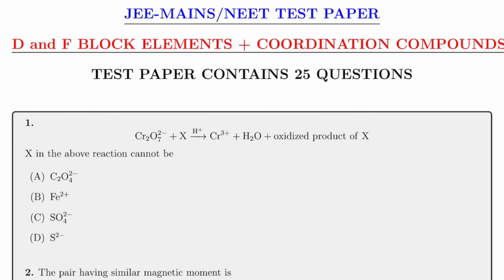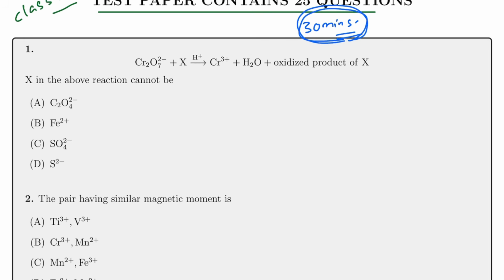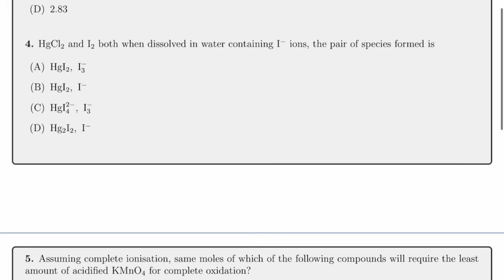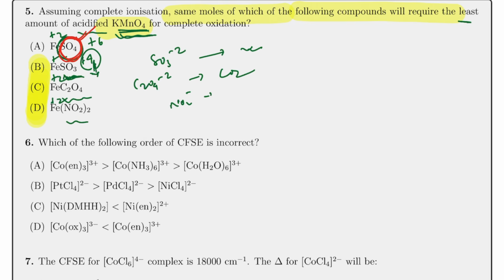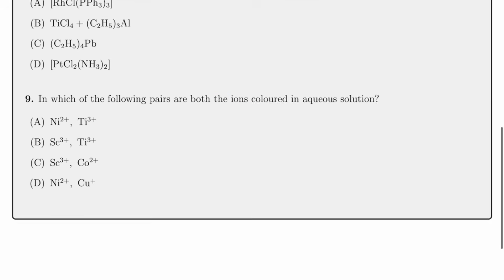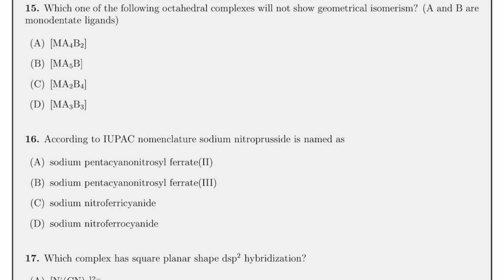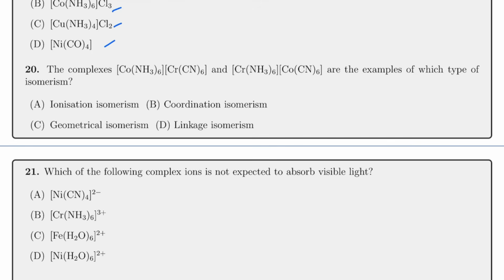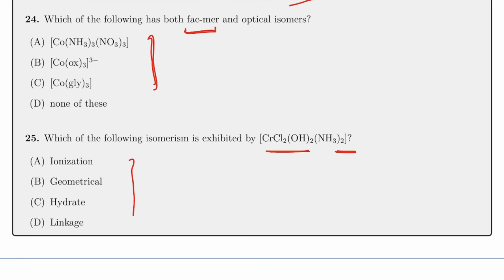COORDINATION+D/F BLOCK Test Paper || Mains/NEET/Advanced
Telegram channel for regular updates

Connect on WhatsApp for Paid Batches/ Test series.

Revision of D/F-Block Elements and COORDINATION COMPOUNDS for JEE-ADVANCED
Checkout your preparation level